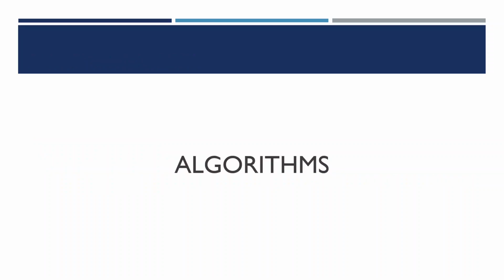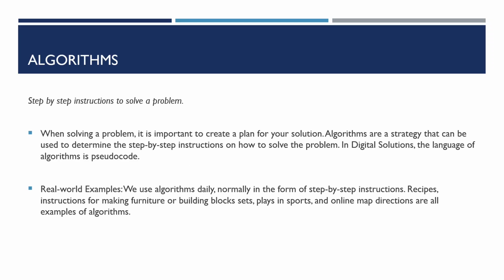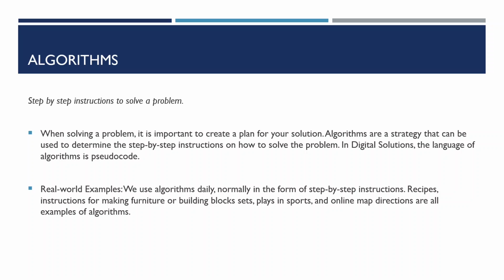Computational Thinking - Algorithms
QCAA Digital Solutions Unit 1 Topic 1
Computational Thinking